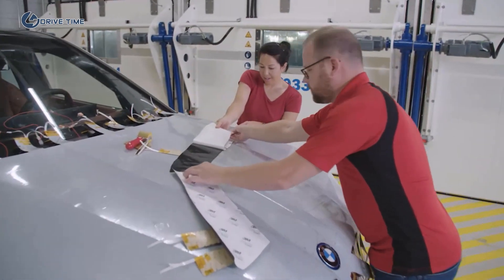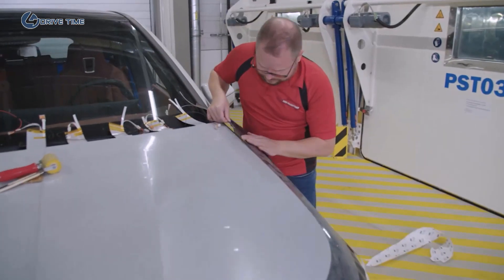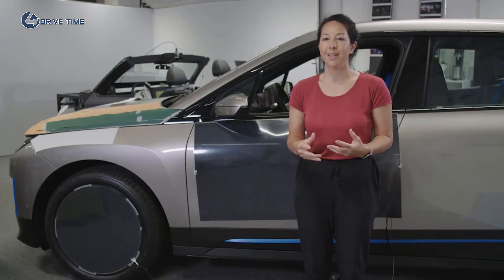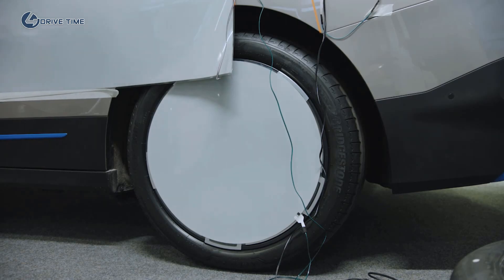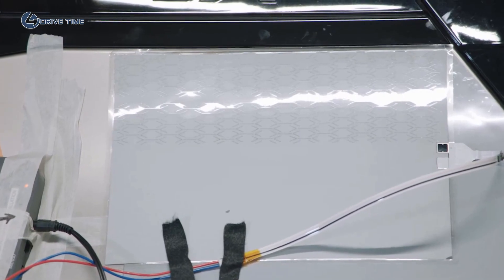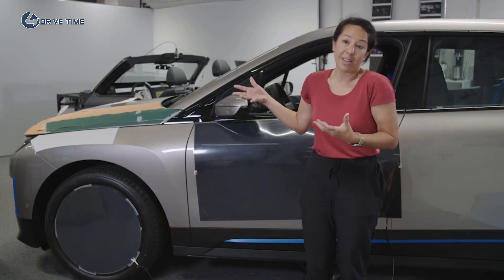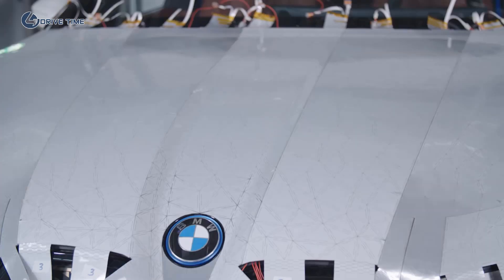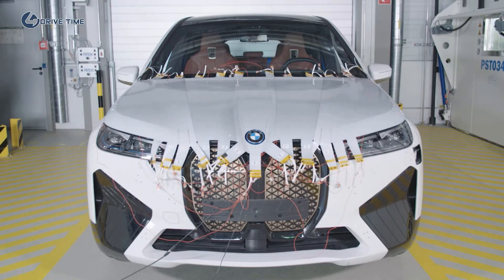The BMW iX Flow E Ink – Magical exterior colour-change / How It Works?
BMW’s new E Ink technology is one that needs to be seen to be understood. It’s hard to read about, and see pictures of, and truly understand what it’s like. Which is why BMW showed off the technology at the 2022 CES (Consumer Electronics Show). The new E Ink technology allows a car to completely change its exterior shade from white to black and back again, anywhere throughout the body of the car, with the push of a button. You have to see it to believe it.

In this new video, in which BMW showed off the iX Flow featuring E Ink for its virtual CES 2022 debut, you get to see exactly how it works and even hear from Stella Clarke, project leader for the iX Flow. Clarke explains how it works and the benefits of the technology. It’s an interesting technology that has more value than it might seem at first.

The BMW iX Flow can change its shade, throughout the entirety of the car, even the wheels. So the car can be white with black wheels, black with white wheels, all black, or all white, at any time, with just the push of a button. Additionally, different parts of the car can be changed, independently of others. So you can have a two-tone car, just a black hood, maybe a white roof, or even a checkerboard car. Whatever you want.

At first, you might think that a car that can change from black to white might be a bit trivial but it can actually be quite helpful. Can’t find your car in a parking lot? You could press a button and have it its entire body constantly flash from black to white, to catch your eye. Or maybe it could help display battery charge status, by making the car appear white when empty but fill up with black as it charges.

It’s an incredibly unique piece of technology that could have a wide range of applications moving forward. Is it ever going to make it to production? Tough to say but it’s nice to see BMW actually applying this tech to an automotive concept. Maybe, someday in the future, car color can change on your mood.